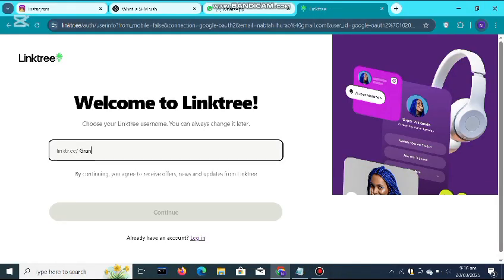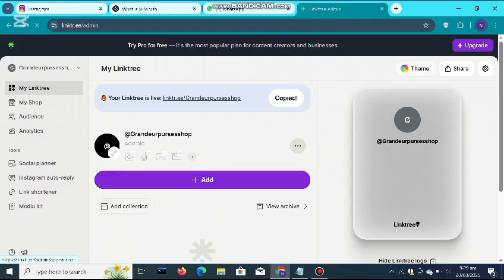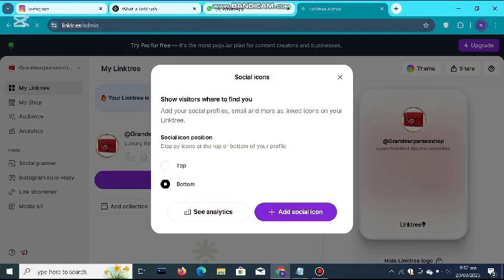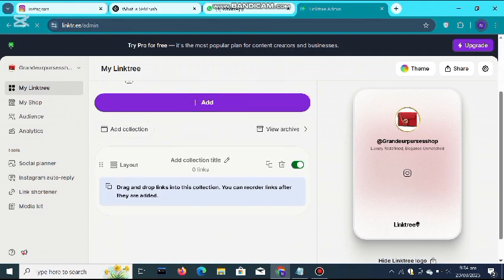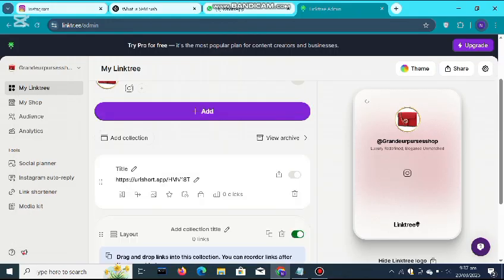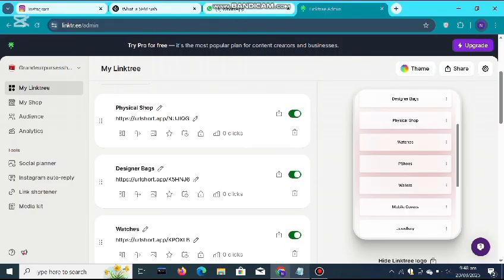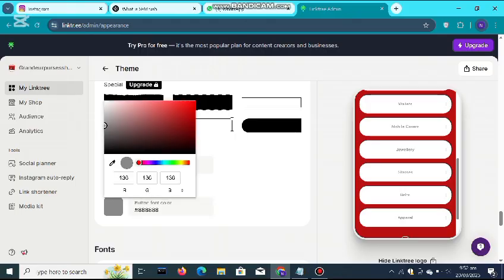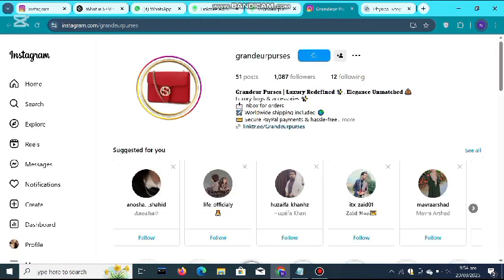how to create linktree link | linktree tutorial for beginners | use linktree for business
how to make a linktree for music
how to create a good linktree
how to make a good linktree
how to create account on linktree
how to create your own linktree
how to make linktree on instagram
how to create link in linktree
how to make a free linktree
how to sign up for linktree
how to set up a linktree on tiktok
how to create linktree on canva
how to create linktree on instagram telugu
how to create linktree on instagram tamil
how to create linktree on instagram 2025
how to make a linktree on twitter
how to create a linktree profile
how to create linktree qr code
how to create a landing page with linktree
how to make a cute linktree
how do you add a linktree to tiktok
how to create linktree whatsapp
how to make a linktree website
how to add links to your linktree
how to make a linktree 2025
how to create linktree on instagram
how to create shop on linktree
how to create a linked in account
how to make a linktree
how to create instagram link
how to make a link on youtube
how to create a google link
how to create a link for a document
how to create a link for application
how to get own instagram link
how to create url link for website
how to make your own link
how to create telegram link
how to add link in linktree
how to create a url link
how to create link in instagram bio
how to create link in youtube channel
how to create a google form link
how to create link for location
how to make a link in youtube description
how to create a link for pdf file
how to create a link for resume
how to make a website step by step
how to create link in pdf document
how to create landing page in linktree
how to make a link for your html website
how to create a link for photos in mobile
how to create a download link on your website
how to make an account
how to use ai to create content
how to create a ea account
how to create google
how to put links in your youtube about
how to create a create account youtube
how to add link in pdf
create bybit account

ndearnmoney